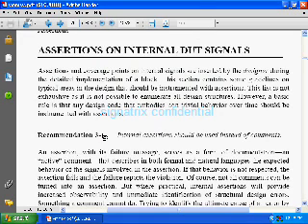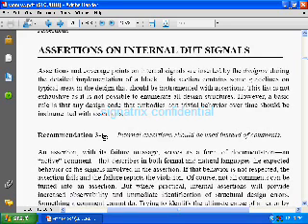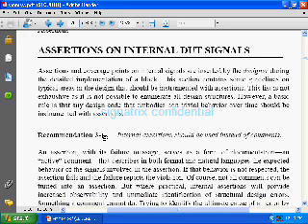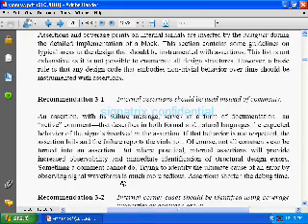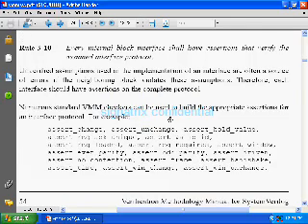VMM_ass 3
assertions on internal dut signals assertions in a verification process